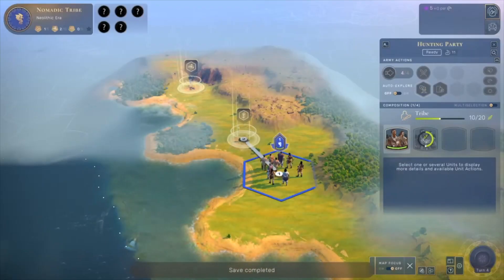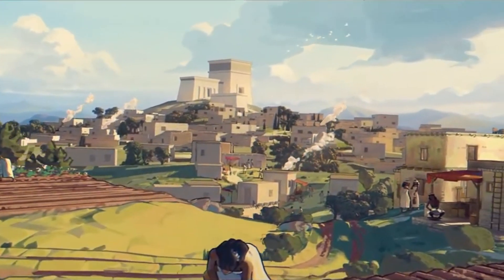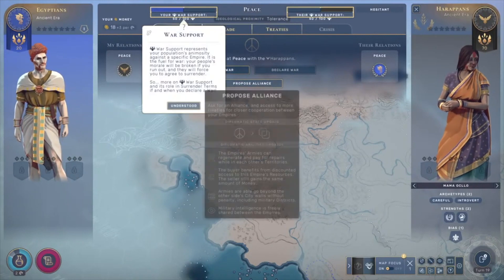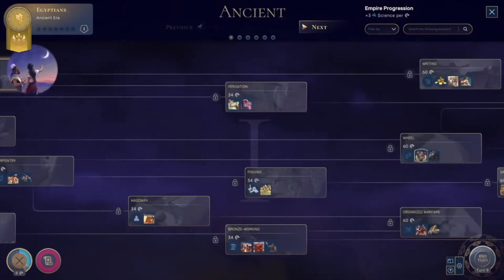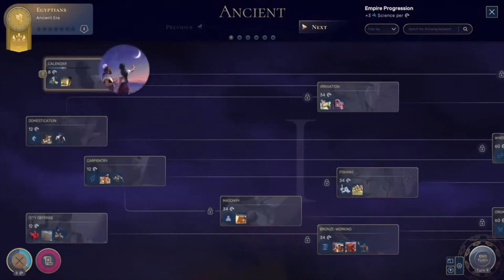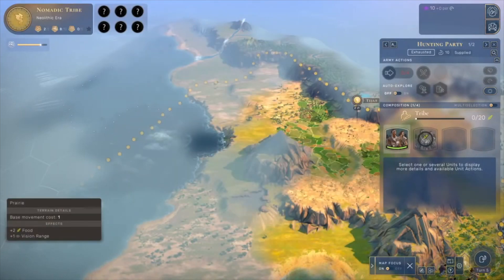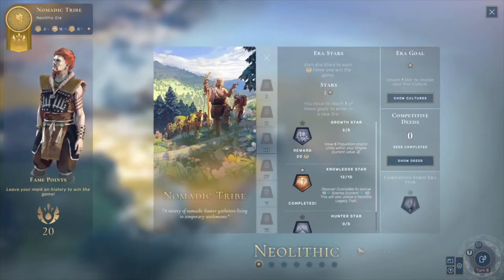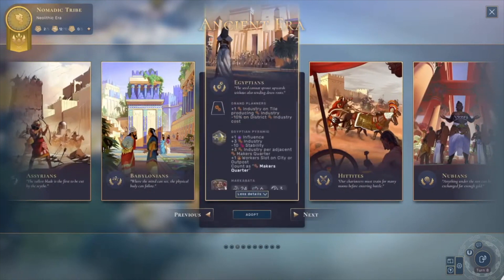Humankind Google Gameplay! 1080p Stadia | First thoughts after 100 turns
Taking a look at Humankind on Google Stadia at 1080p with over 100 turns made, we give you our rundown of the game and our impressions so far.